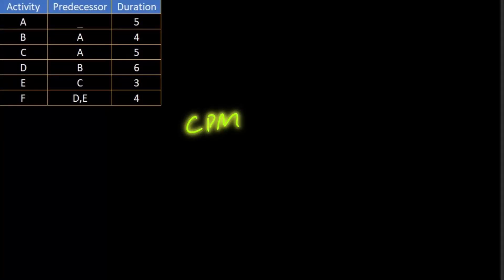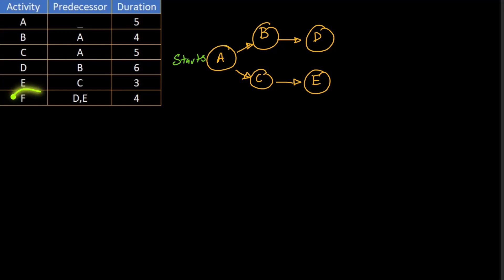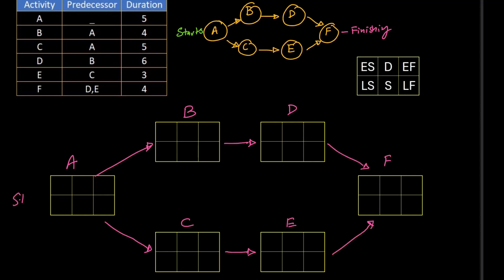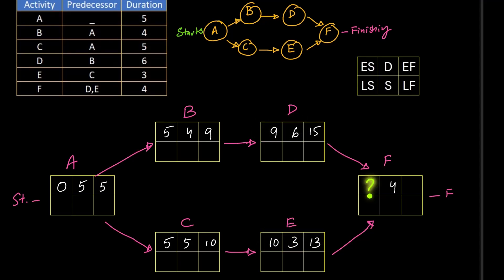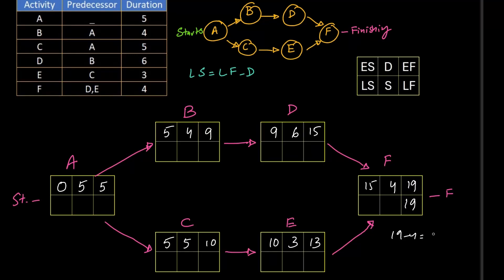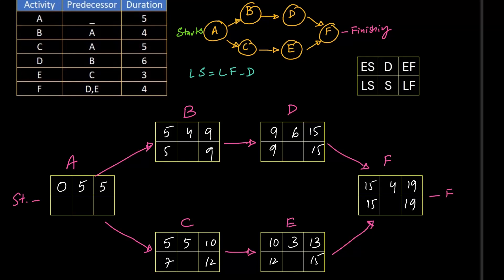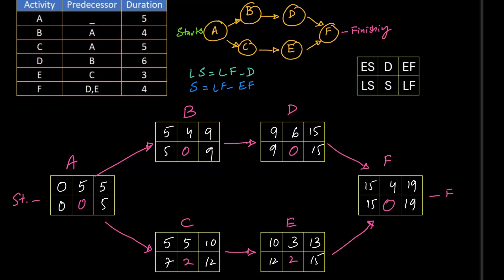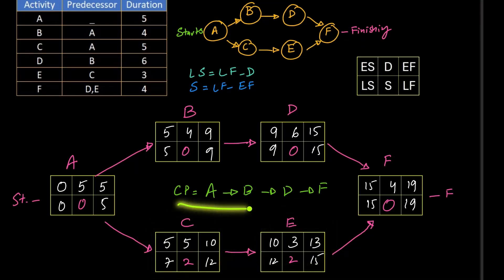CPM (Critical Path Method) PERT/CPM Numerical 1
In this video, we dive into the Critical Path Method (CPM) with a detailed numerical example to help you understand this essential project management technique. CPM is widely used to plan, schedule, and control projects effectively, and it forms the backbone of PERT/CPM analysis.

What You'll Learn:
🔹 Key concepts of CPM and its role in project management
🔹 Step-by-step solution to a CPM numerical example
🔹 How to calculate the earliest start (ES), earliest finish (EF), latest start (LS), latest finish (LF), and slack for each activity
🔹 How to identify the critical path of a projec